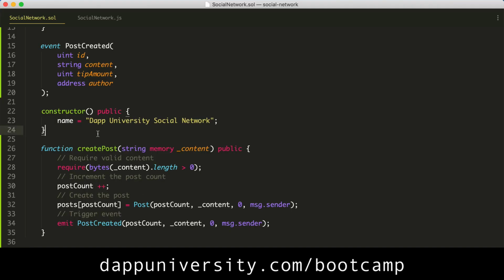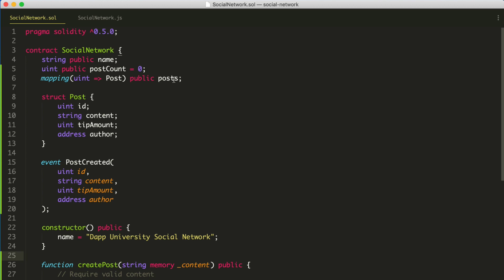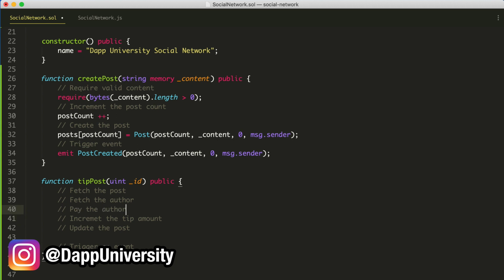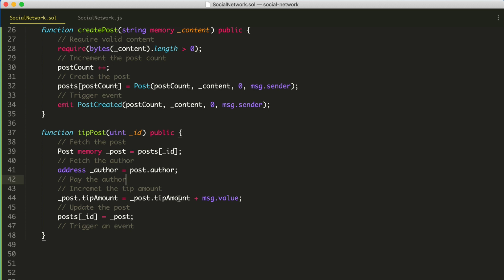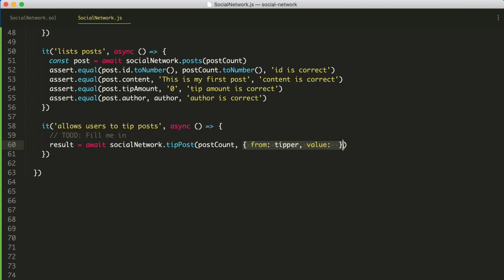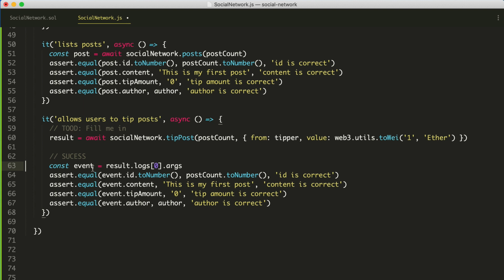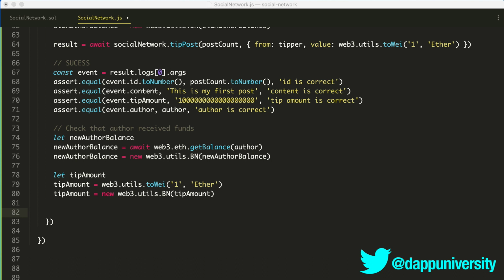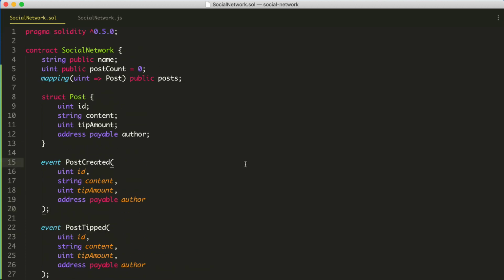Code Cryptocurrency Payments - Part 3 - Beginner Blockchain Tutorial For Developers